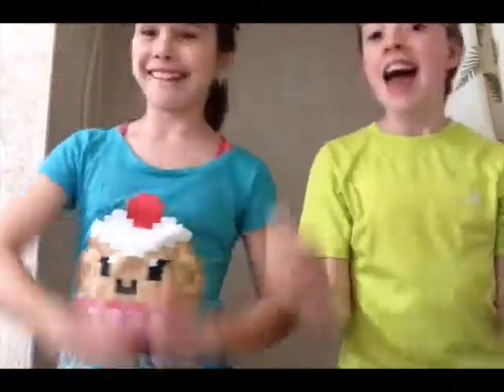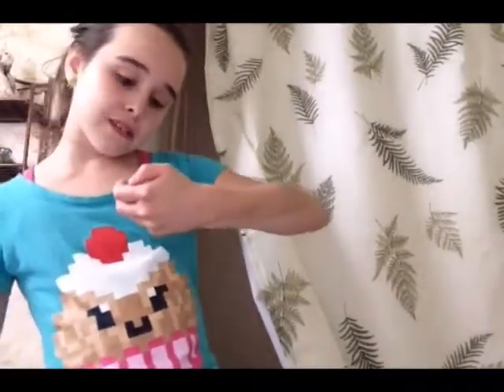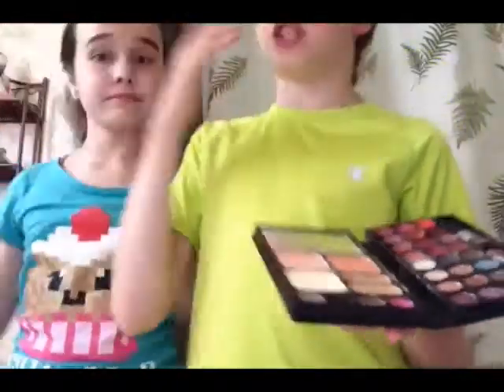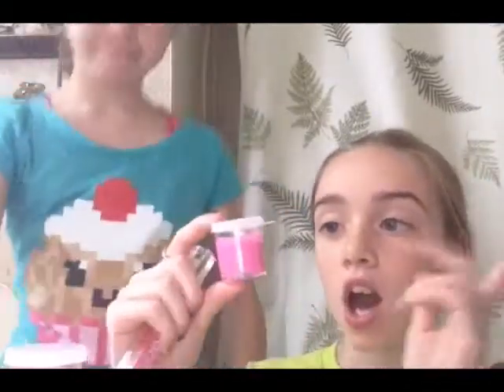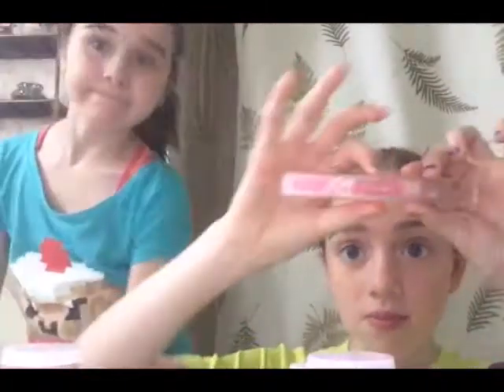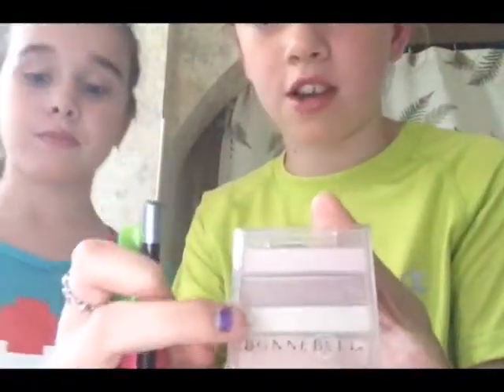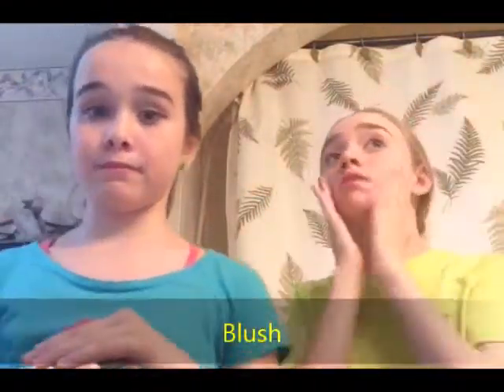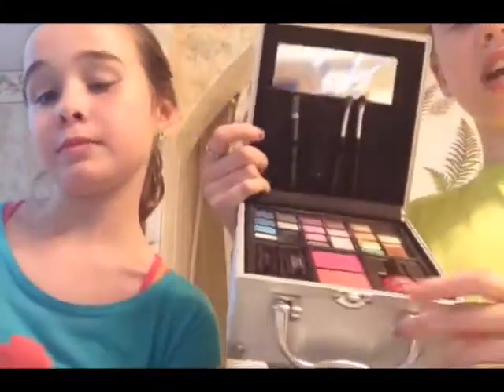summer makeup looks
in this video we are going to be showing you some summer makeup looks!